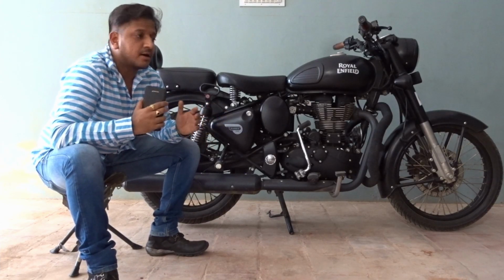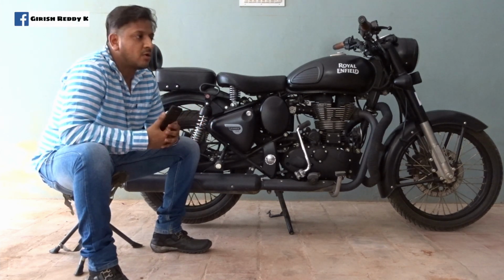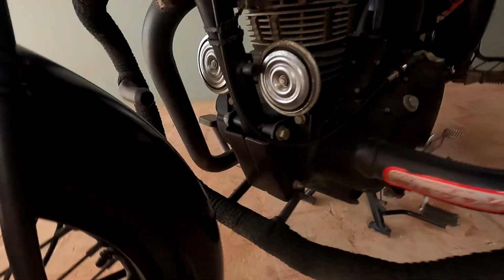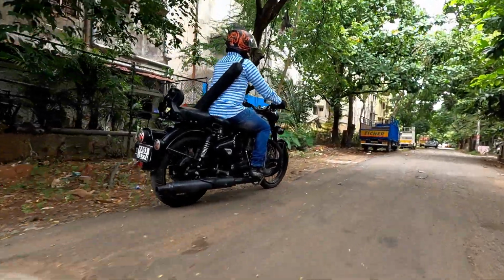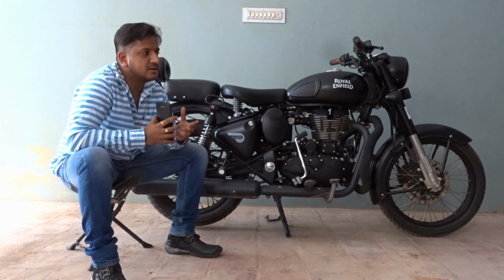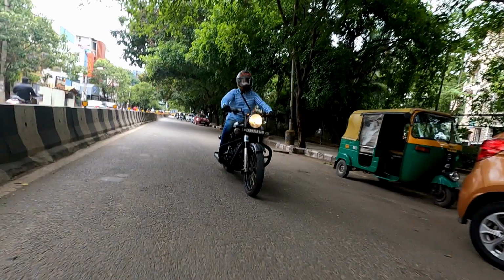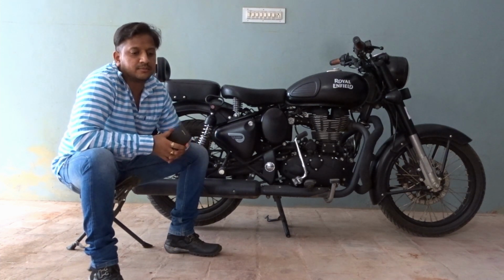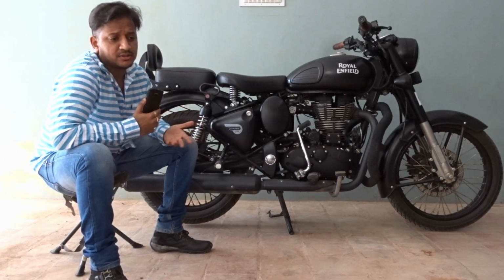Royal Enfield Classic 500 Stealth Black | Detailed Review | Cinematics | Girish Reddy K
Hello YouTube,

Today I'd like to present you the complete review of the RoyalEnfield Classic 500 Stealth Black with all it's details and in-depth details. Please check out the video and enjoy.

If you love cooking and food, check out @kairuchi6671
If you love mobile gaming and free fire online gameplays, check out

My YouTube channel link address

Gadgets I use for video:
GoPro Hero 9 Black

Accessories for GoPro Hero 9 Black:
Waterproof Housing Case

Silicone sleeve protective cover + 6 pcs Tempered Glass with Silicone Lens Cover Combo